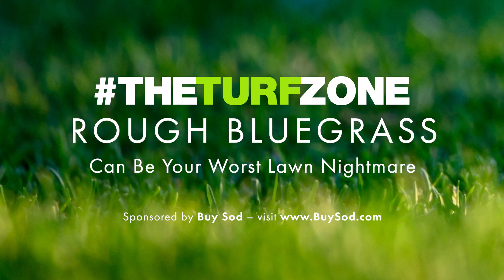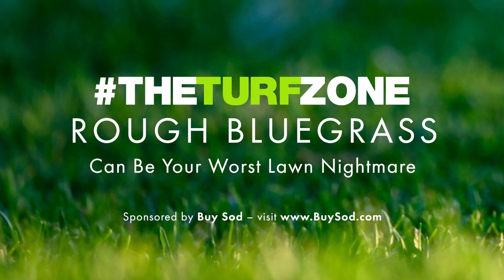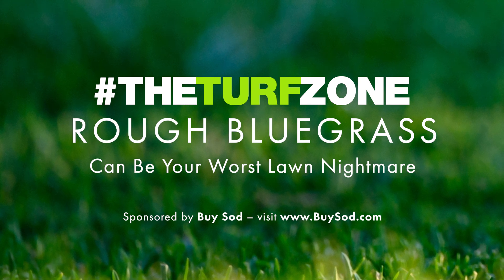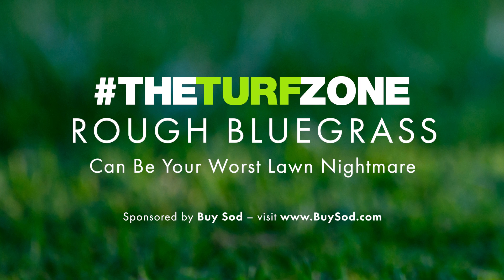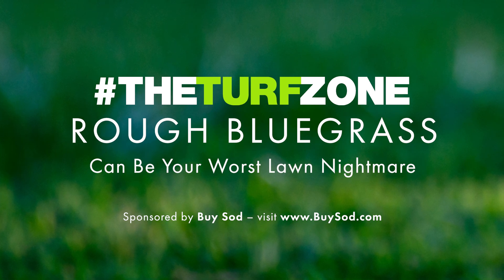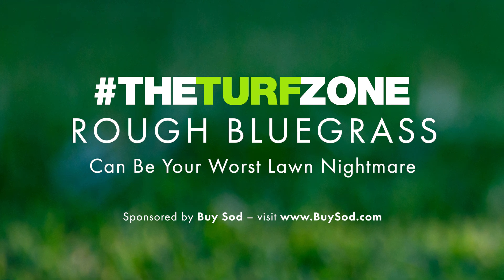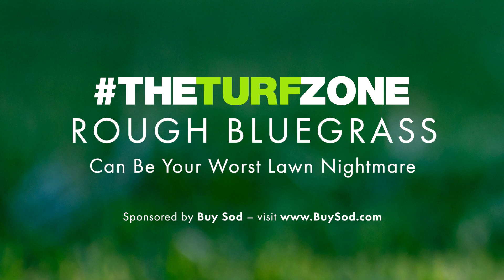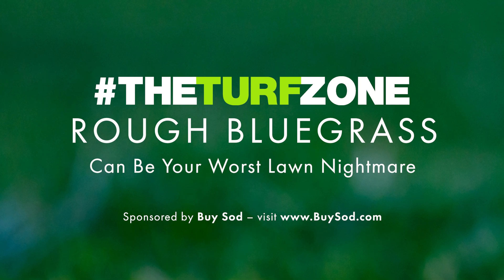Rough Bluegrass Can Be Your Worst Lawn Nightmare | The Turf Zone Podcast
Rough bluegrass (aka Poa trivialis, Poa triv., roughstalk bluegrass) is an extremely common perennial grass weed in lawns and golf courses in the mid-Atlantic. Rough bluegrass looks like Kentucky bluegrass in that leaves have a boat-shaped tip and there are two parallel lines down the middle of upper leaf surfaces. Unlike Kentucky bluegrass, RBG foliage has a yellow-green color. As noted below, however, from late autumn to late winter RBG leaves are darker green and blend into lawns composed of tall fescue and/or Kentucky bluegrass. It is mostly in spring and summer that RBG foliage appears more yellow-green. Hence, RBG often goes unnoticed for long periods, especially when plant numbers and sizes are small.

Podcast content written by:
Peter H. Dernoeden, Ph.D., Professor Emeritus, University of Maryland